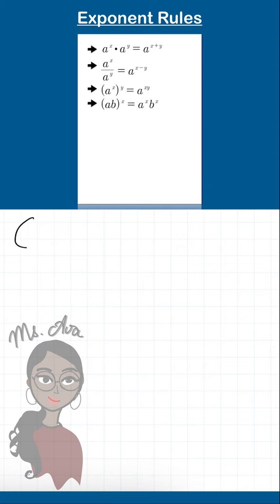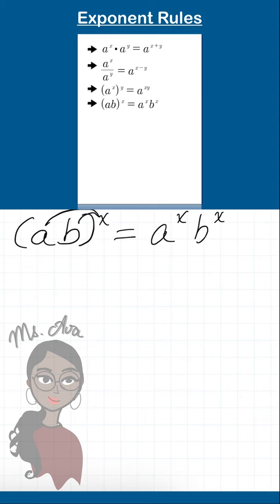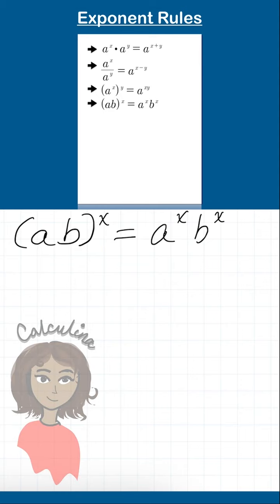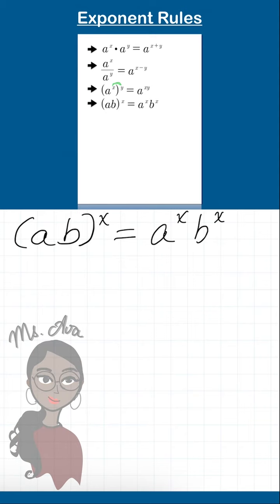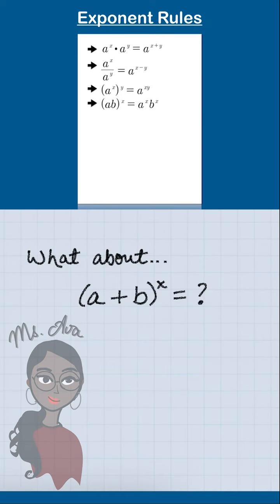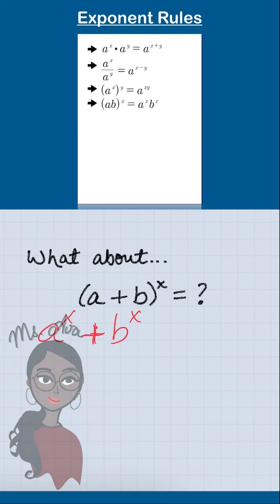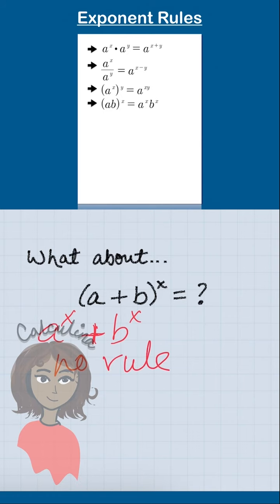Distributive Rule for Exponents (with Calculina)